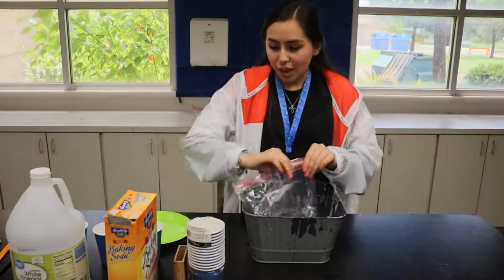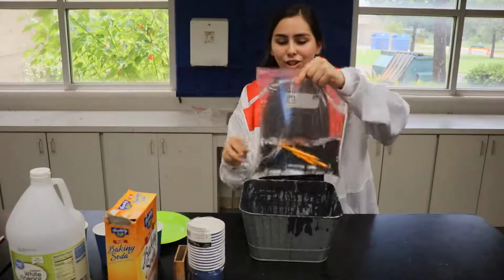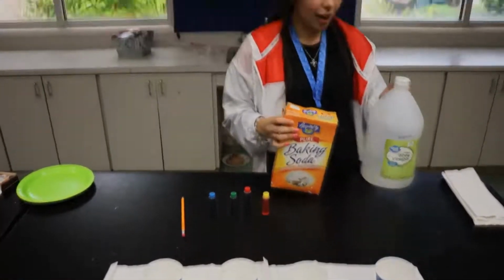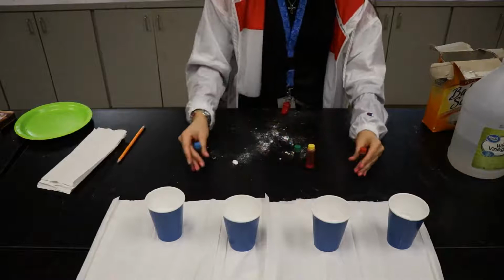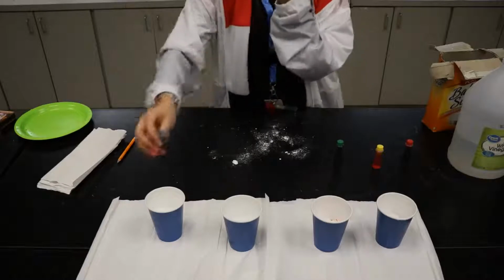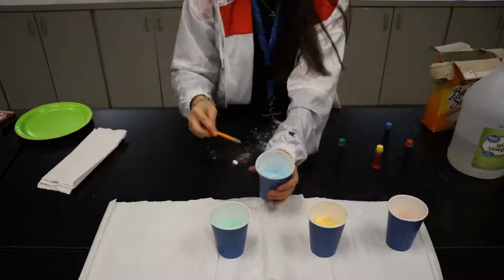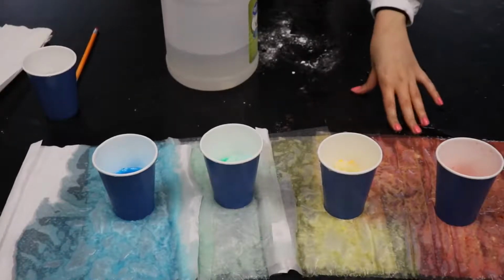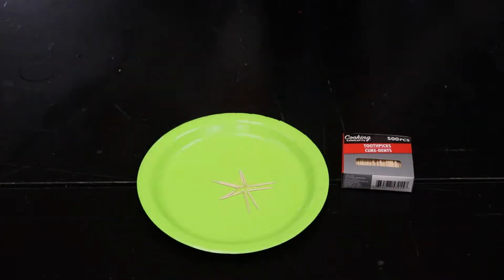McAllen Parks Unplugged- Science Projects with Jackie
MakeTheMost of your evening and join Jackie from Lark Community Center in making 3 different science projects!